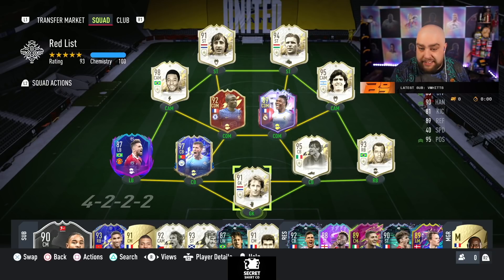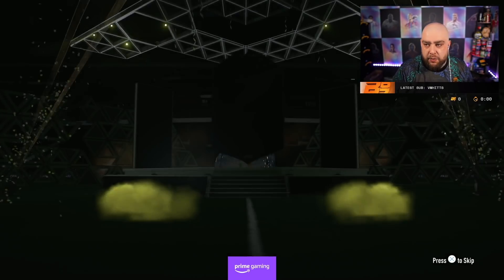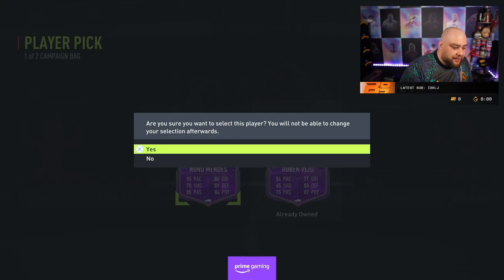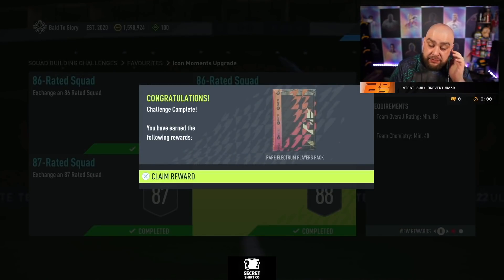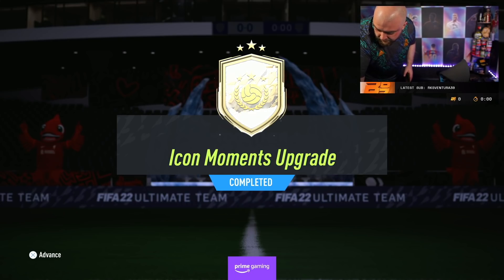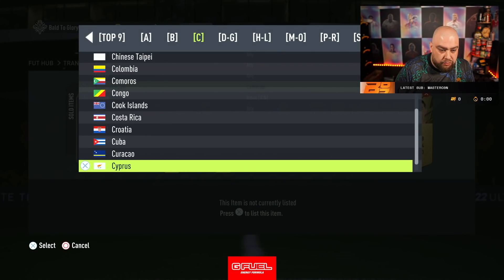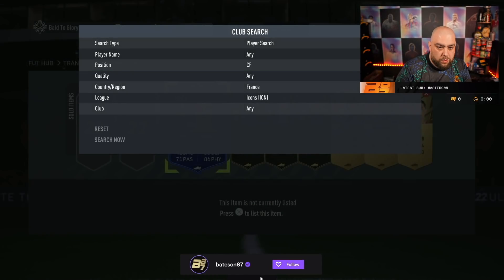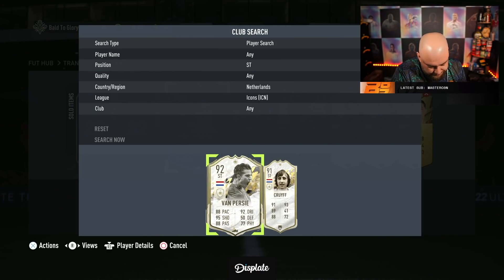NO WAY! PRIME ICON MOMENTS ROULETTE! ROAD TO GLORY 204! | FIFA 22 ULTIMATE TEAM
Other FIFA Videos!

fifa 22
fifa 22 toty
fifa 22 team of the year
fifa 22 icons
fifa 22 rewards
fifa icon packs
bateson87 rtg
bateson road to glory
FUT BIRTHDAY
prime icon pack opening
ICON MOMENTS
prime icon moments
prime icon packs
BATESON RTG